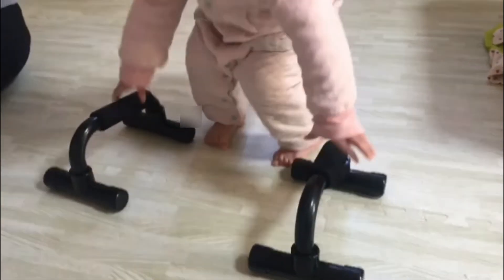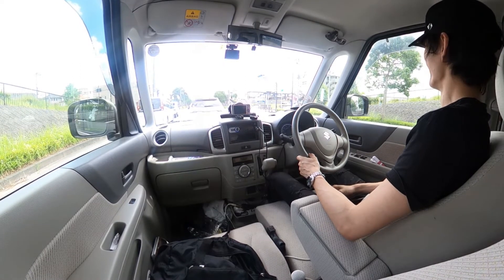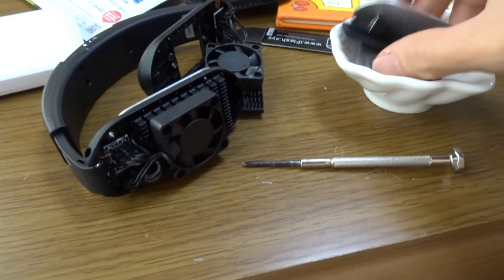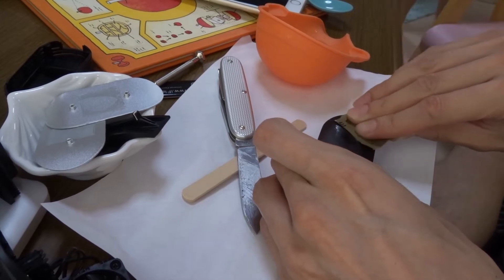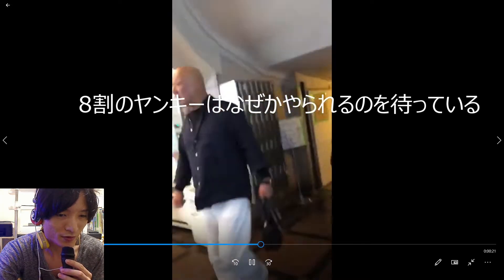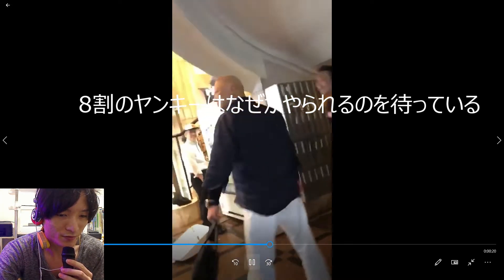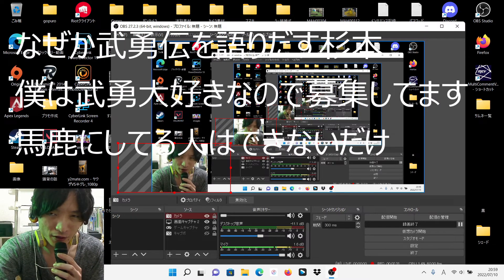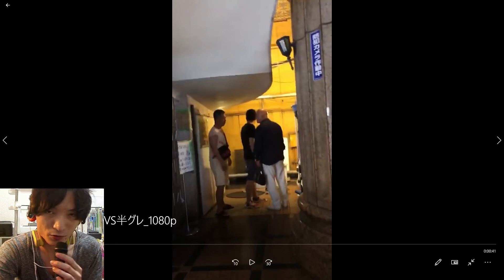なにもない休日【vlog】セルフディフェンスを極める ボツ マニア向け【すぎらじ】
次の日に見たら自分で寒くなりました。
絡まれた理由はたしか歩きタバコです。みなさん、気をつけましょう。

何もない日はひたすら磨いて次の遊びに備えます
あくまでもキャラ、ネタで言ってるのをわすれないでください(実際にみるまでネットいきりと思ってもらって構わないです
本人はガチです
僕はそういう同じ人を常に探してます
元総理の件、ひどかったですね
どんどん事件は増えていくと思います。
一般人だろうと狙われます。
いや増えても減ってもどっちでも関係ない
毎日常に警戒しないとやられるだけです。
嫁や友達に、かいくんはいつも何と戦ってるのって聞かれます
ずっと何かと戦っていたきみは最後にこのチャンネルにたどり着いた

オレはいつもやばそうなやつの近くですぐに刺せる準備をしてる

絶対ころすまんはその場に女の子がいたらほぼ100で引かれるので気をつけてください
誰もかっこいいなんていってくれない
1人クライド